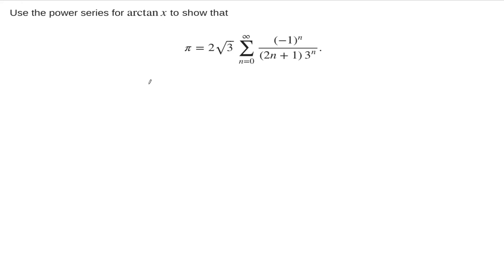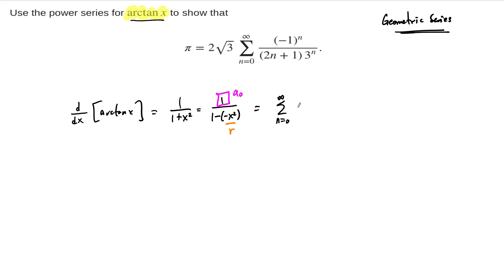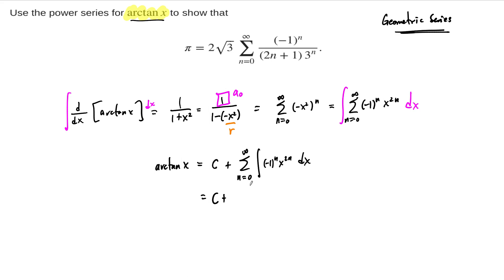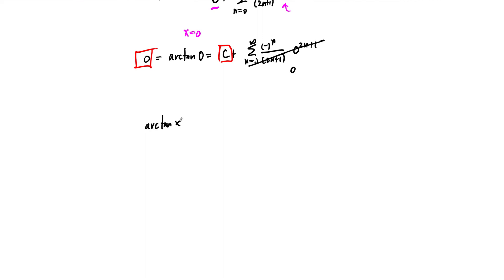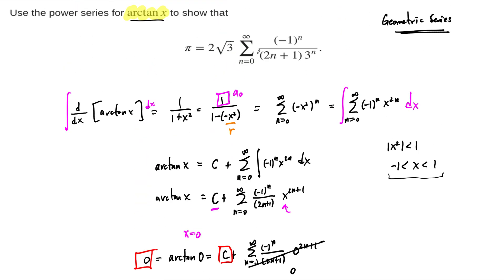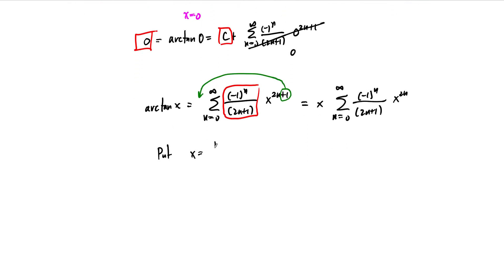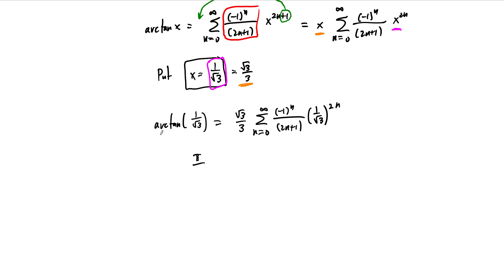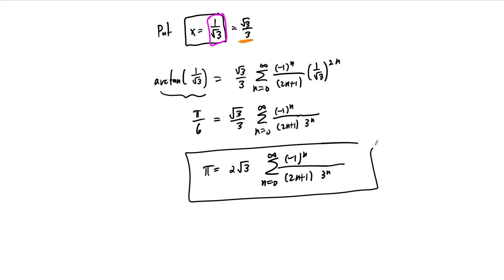Series Representation of pi!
We use a power series representation of arctangent to represent pi as the sum of a convergent series.